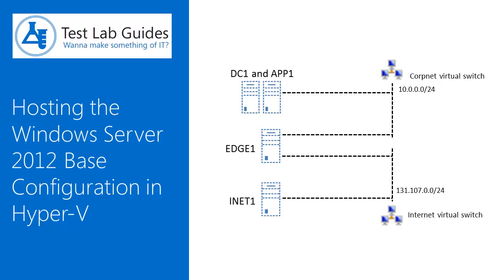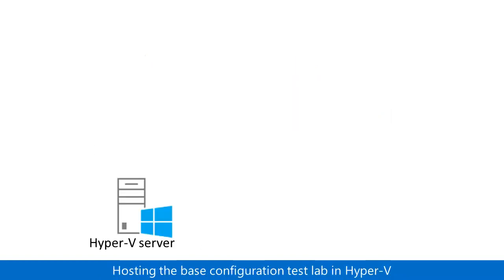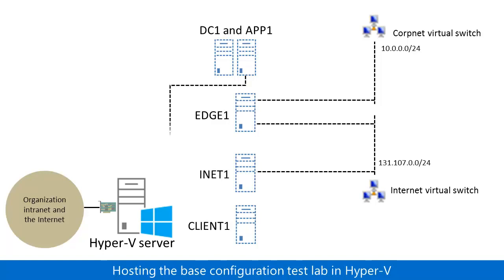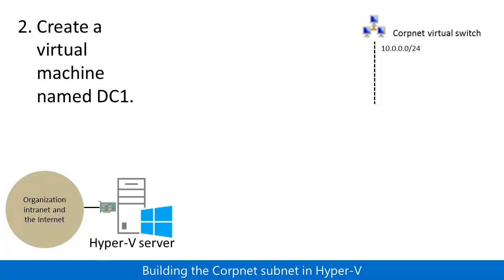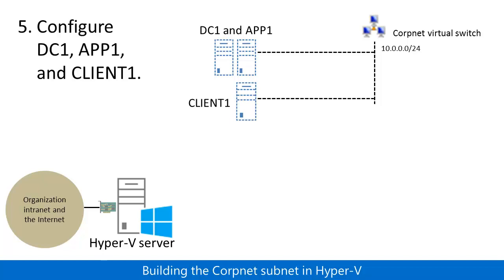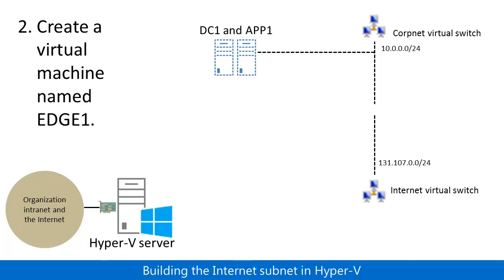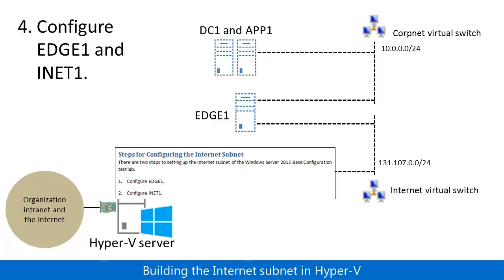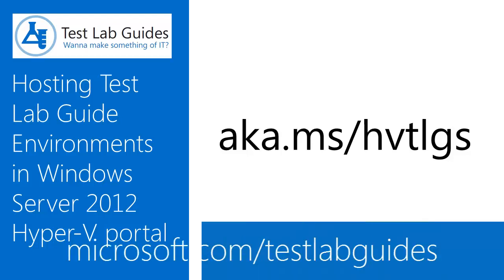Hosting the Windows Server 2012 Base Configuration test lab in Hyper-V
View a short video that describes how to build out the Windows Server 2012 Base Configuration on a Windows Server 2012 Hyper-V server.